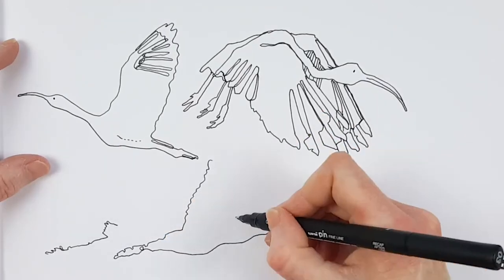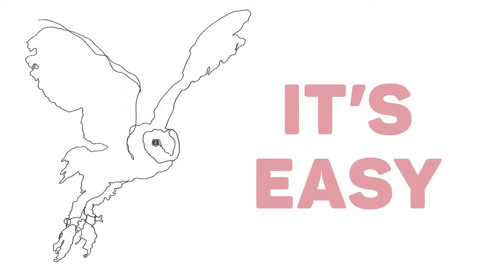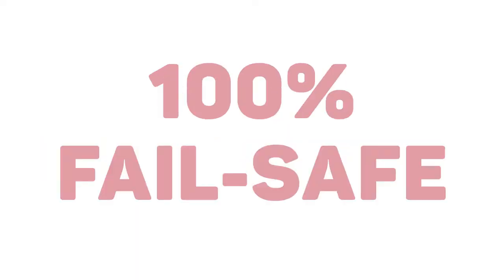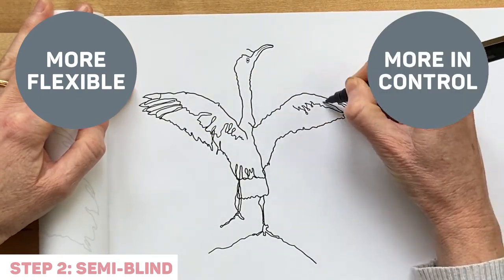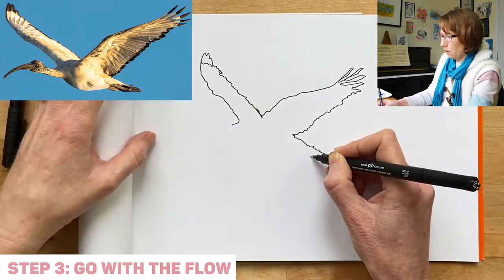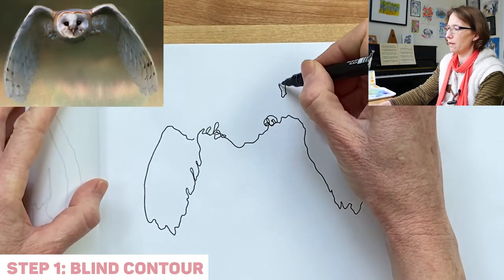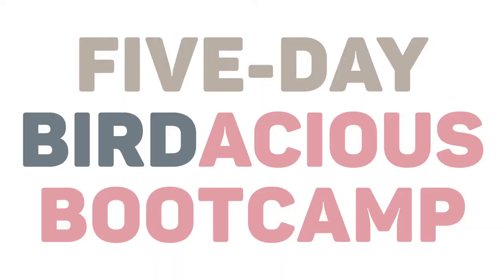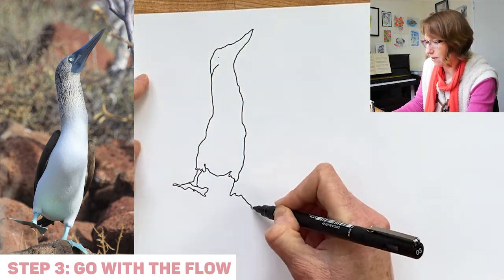Line Drawing: A Three Step Approach and a Five-Day Birdacious Bootcamp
Did you know that drawing is 90% looking and 10% skill? And that anyone can learn the skill? In this Skillshare class I share a three-step approach to get into line drawing. To watch the full class on Skillshare, go